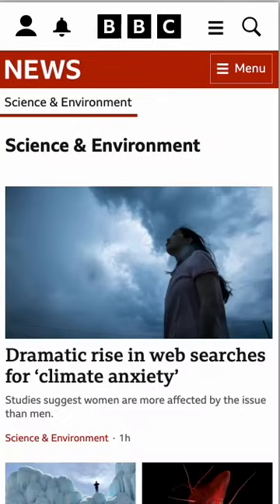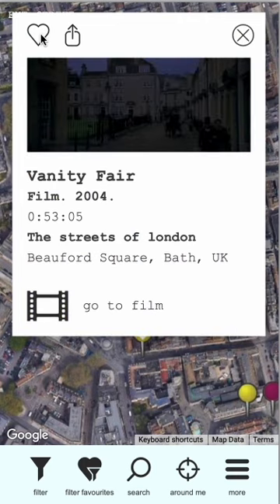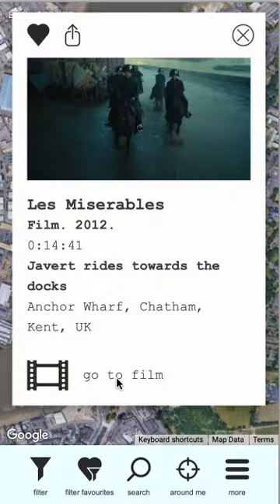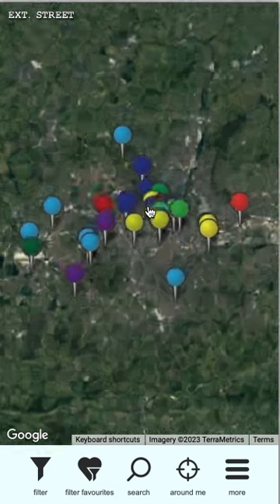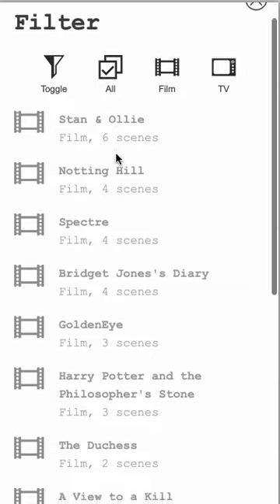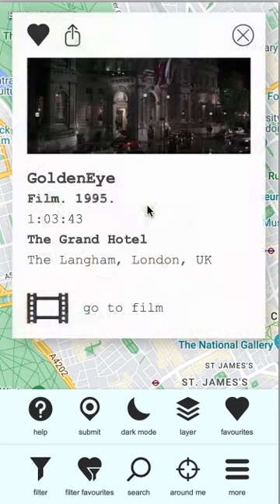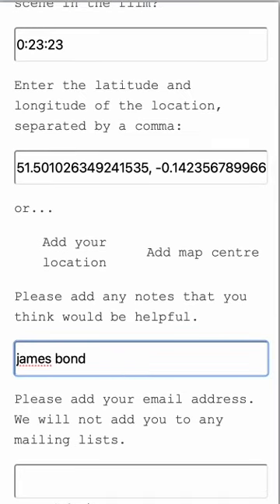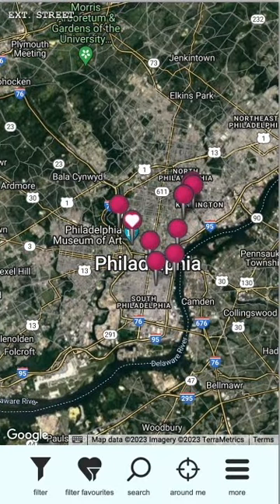ExtStreet.com demonstration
Ext Street is the mobile optimised movie location search engine. I have developed the website myself and here I take you on a guided tour of the features and functionality.